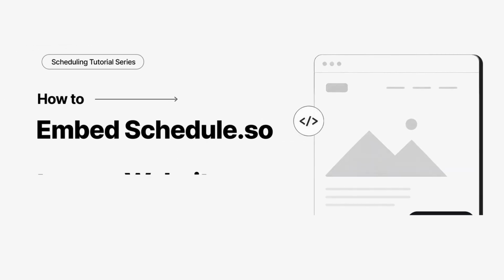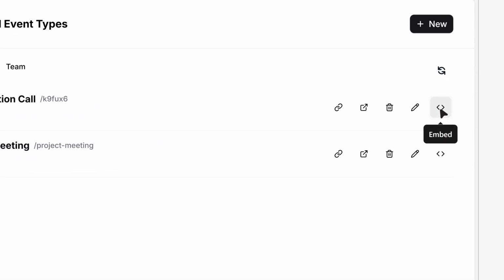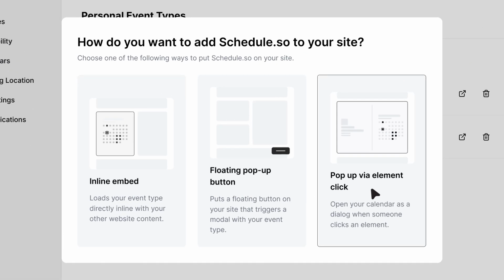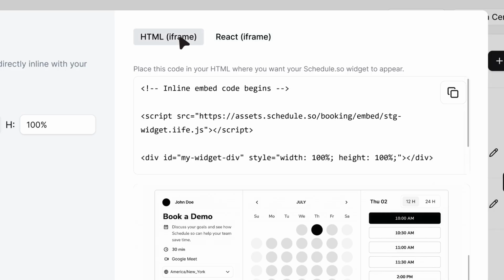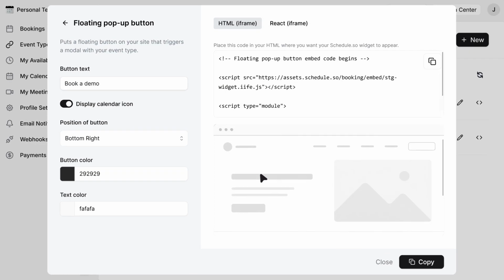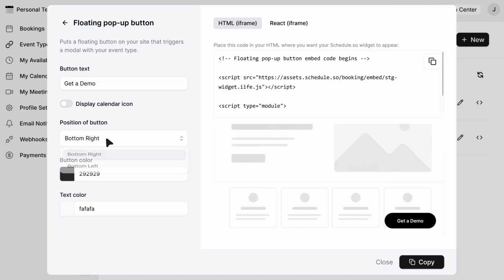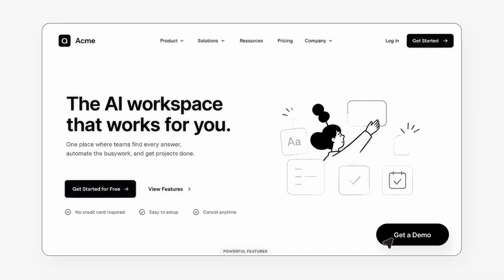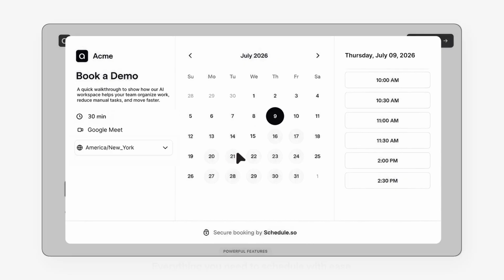How to Add a Professional Booking System to Your Website using Schedule.so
Every time someone clicks your booking link and gets sent to an external page, you're risking losing them.

This tutorial shows you three ways to embed booking directly on your website so visitors can book without ever leaving your site.

Covers inline calendar embed, floating popup button, and click-triggered popup  all from Schedule.so. Works with WordPress, Webflow, Squarespace, and any site that accepts HTML or React code.

- Why embedding beats linking to an external booking page
- How to open the embed options in Schedule.so
- Inline embed - a full booking calendar on your page
- Which code to use: HTML iframe or React component
- Floating popup button - always visible, non-intrusive
- Customizing your button text, color, and position
- Click-triggered popup - attach booking to any element
- How to copy, paste, and go live in minutes

CHAPTERS
00:00 Introduction
00:08 Why embedding beats redirecting
00:23 Opening the embed options
00:55 Option 1: Inline calendar embed
01:28 HTML or React — which code to choose
02:00 Option 2: Floating popup button
02:15 Customizing button text, color, and position
03:09 Option 3: Popup via element click
03:21 Copy, paste, and go live
03:43 Wrap-up and what to set up next

WORKS WITH
· WordPress · Webflow · Squarespace · Wix · Framer
· Shopify · Custom HTML sites · React apps

Web developers, designers, and business owners who want to add appointment or meeting booking directly to their website  without redirecting visitors to an external booking page.

WHY SCHEDULE.SO
→ Three embed types for any website layout
→ HTML and React code ready to copy and paste
→ Floating button stays visible on every page
→ Click-triggered popup for custom CTAs
→ Privacy-first — no unnecessary visitor data collection